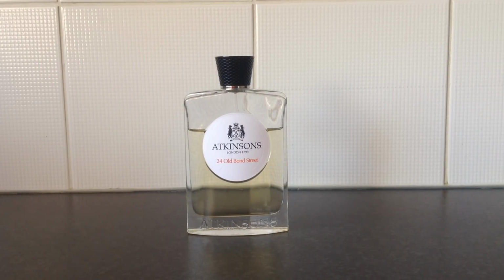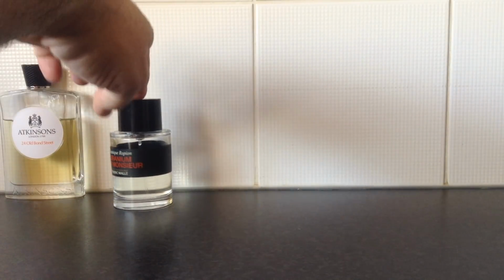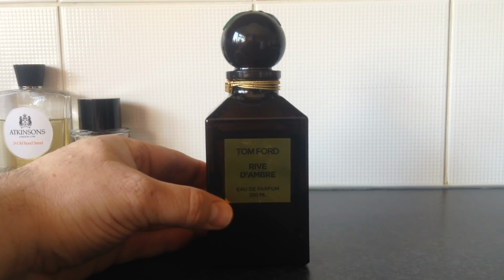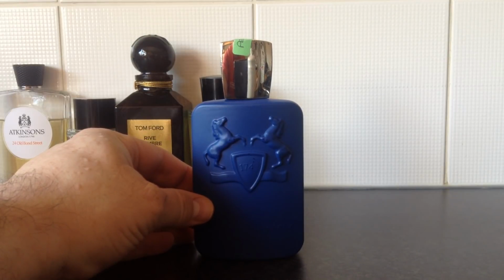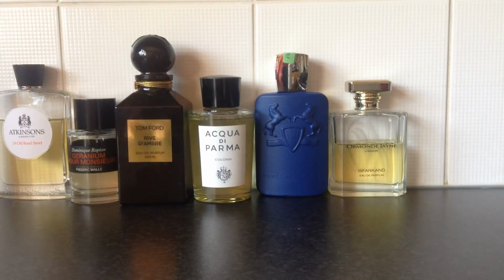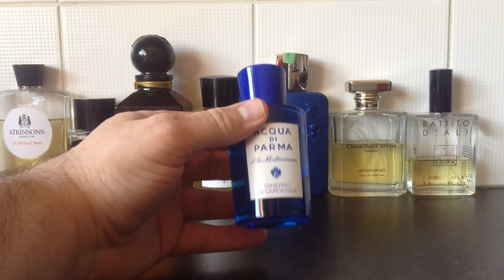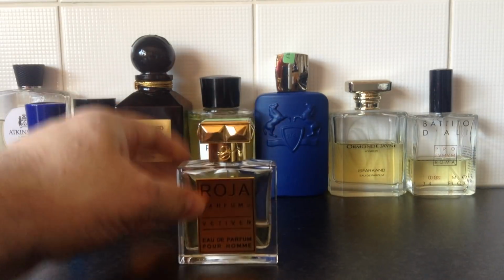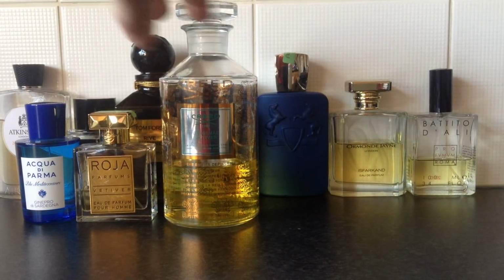Top 10 Best Spring Fragrances 2019 (Niche)